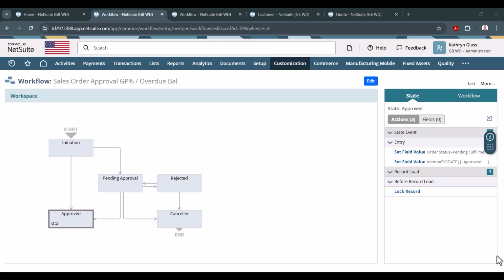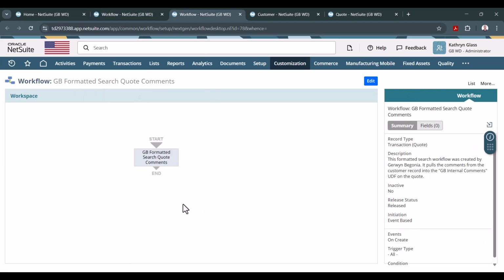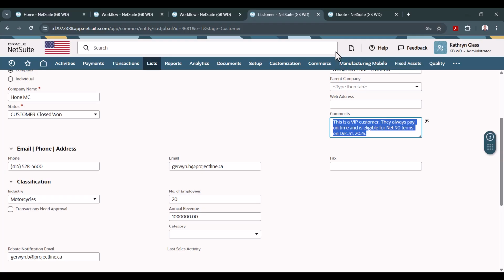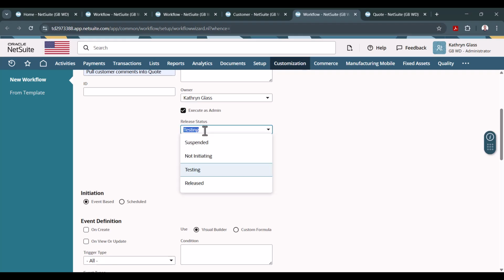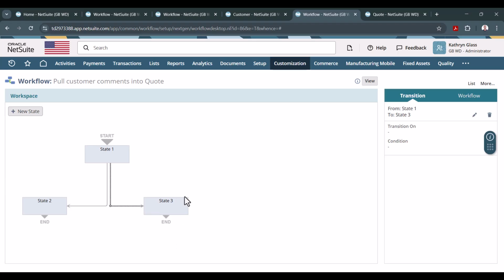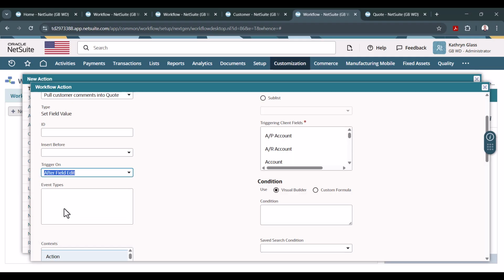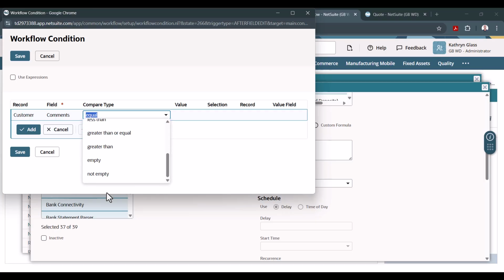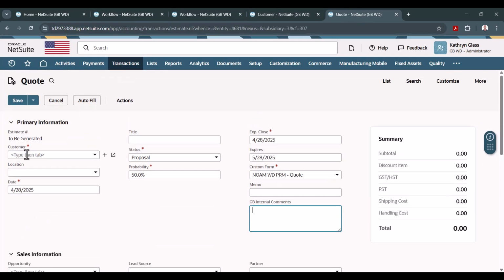NetSuite Workflow Engine | How to Automate Business Processes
Want to automate manual tasks in NetSuite without writing a single line of code? In this demo, we explore how NetSuite’s Workflow Engine helps businesses streamline processes like approvals, field updates and inter-record data transfers—all with a visual, drag-and-drop tool.

Whether you're looking to improve sales order approvals or pass customer data between records, the Workflow Engine allows you to:
• Use multi-stage workflows for approvals
• Automate simple field updates across records
• Create condition-based triggers
• Build workflows using a drag-and-drop interface
• Configure real-time actions without development

🔍 In this NetSuite demo, you'll see:
00:00 Intro to NetSuite Workflow Engine
00:17 Example: Sales Order Approval Workflow
01:02 Simple Workflow: Auto-Populating Quote Fields
01:54 Creating a New Workflow from Scratch
03:09 Adding States and Actions
04:08 Triggering Workflows Based on Field Changes
05:13 Adding Conditions to Control Logic
06:22 Testing the Workflow in Real Time
06:36 Use Cases for Automation and Final Thoughts

🔹 About ProjectLine Solutions
At ProjectLine, we help small and mid-sized businesses find and implement the right ERP solution to support growth. We’re not just here to install software—we’re your partner through the entire process. The shift to a new ERP system can be daunting and disruptive, but it doesn’t have to be. We ease the inevitable uncertainty that comes with an ERP project, helping you transition with the highest level of empathy, consideration and fit.
Whether you're just starting your ERP journey or looking to get more from NetSuite, we’re here to help!